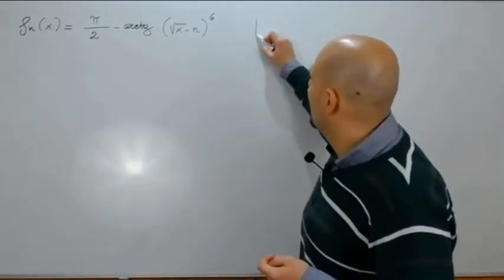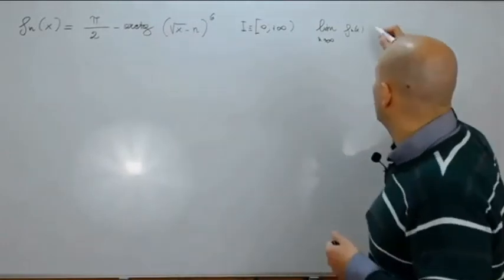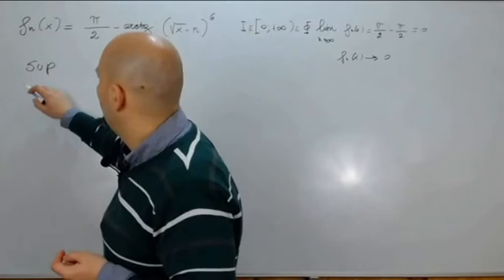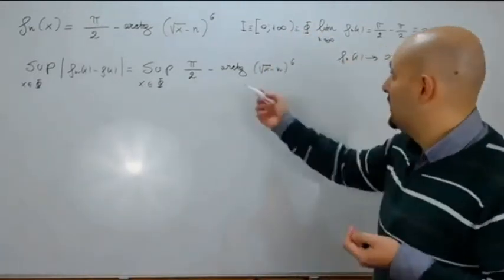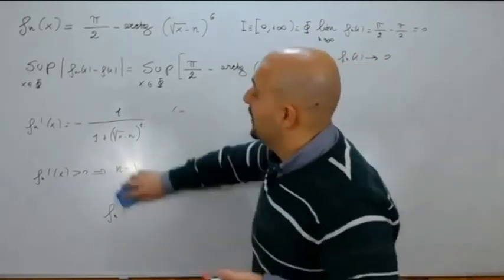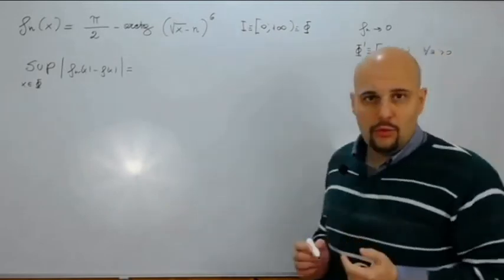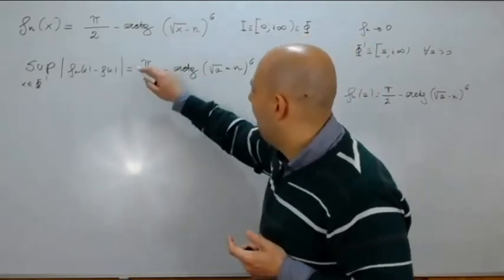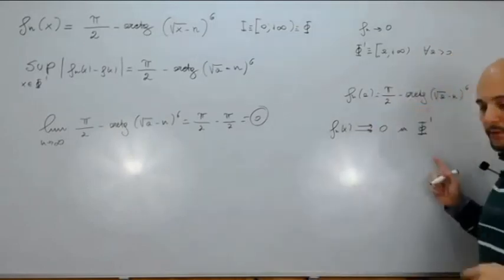Uniforme convergenza di successioni di funzioni esercizi ( 25 )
In questo video viene risolto un esercizio riguardante lo studio della convergenza uniforme di una successione di funzioni .